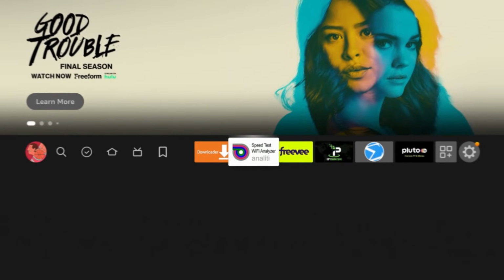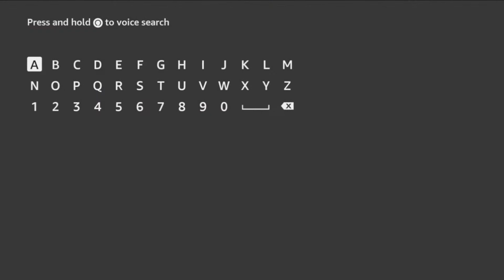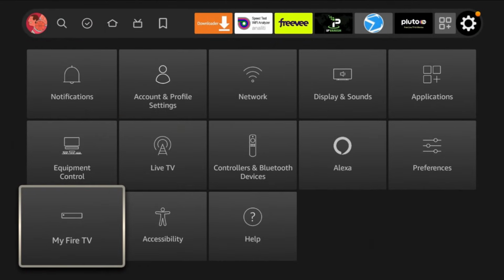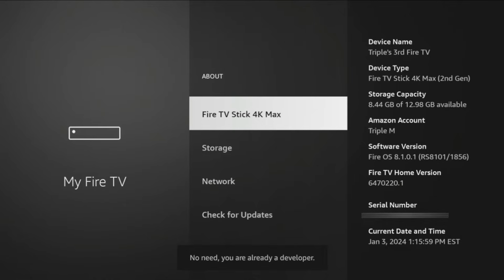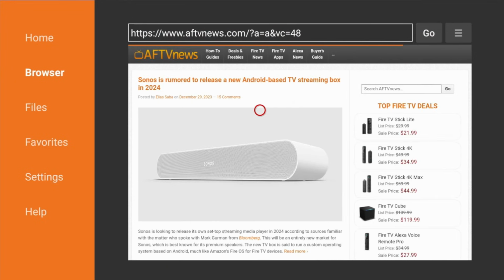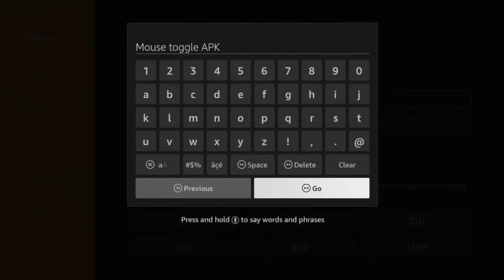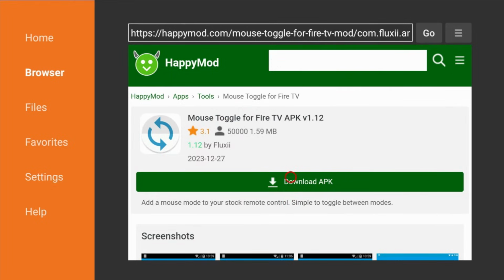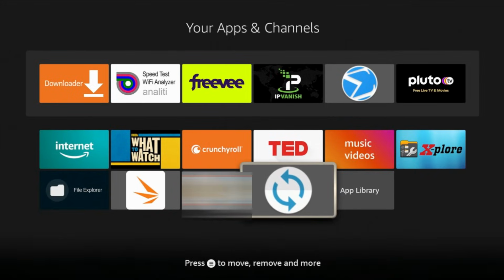How to JAILBREAK Amazon Firestick & Fire TV in 2025 | Easy 3-Step Guide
Unlock Your Amazon Firestick & Fire TV in 2025! 🚀
In this step-by-step guide, learn how to Jailbreak your Amazon Firestick or Fire TV in just 3 simple steps! Whether you want to install apps that aren’t available in the official Amazon App Store or just enhance your Fire TV experience, this 2025 update will show you everything you need to get started.

Why Jailbreak Your Firestick or Fire TV?

Access a wider range of apps and content 🌐
Customize your device for enhanced functionality 🔧
Enjoy streaming options beyond the limits of the official store 📱
What You’ll Learn:

How to safely Jailbreak your device ✅
Step-by-step installation of third-party apps 📲
Tips for optimizing your Firestick or Fire TV after jailbreaking ⚙️
🔴 Important: Make sure you follow the steps carefully, and always use trusted sources for apps to keep your device secure.

Watch now and transform your Firestick & Fire TV into a powerhouse of entertainment!

0:45 – Why Jailbreak?
1:30 – Step 1: Preparing Your Device
2:30 – Step 2: Installing the Jailbreak Tools
4:00 – Step 3: Installing Any App You Want
5:00 – Final Tips and Troubleshooting